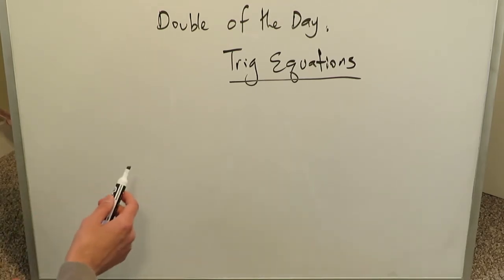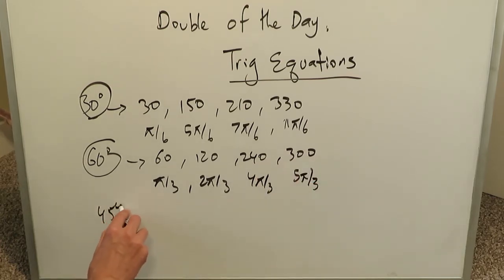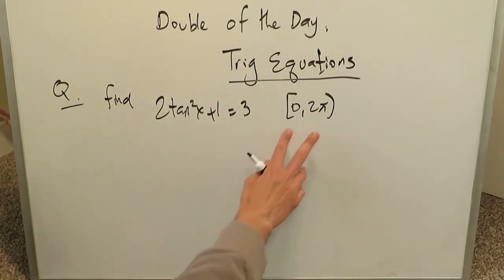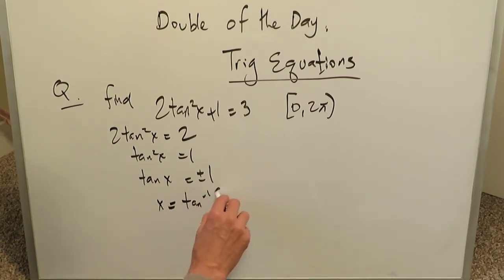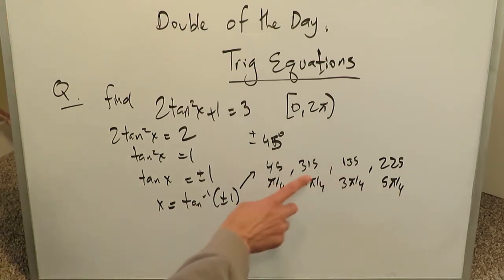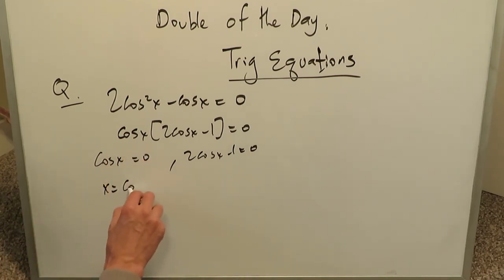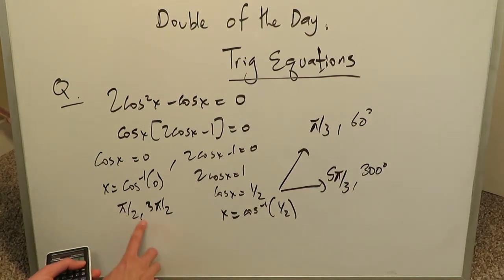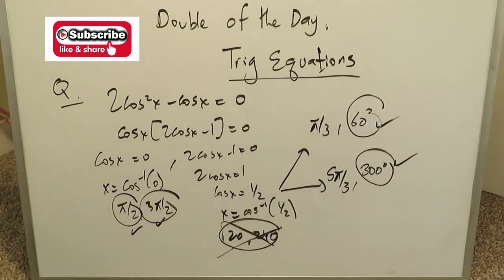Trigonometric Equations I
This video focuses on two comprehensive Trigonometric Equations related test questions with an emphasis on finding values for 'x' in the specified domain.